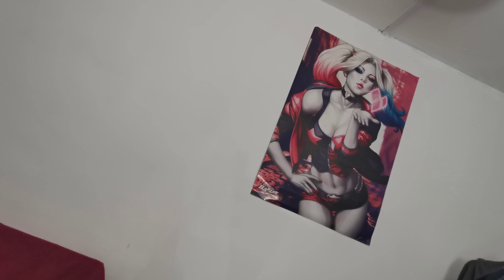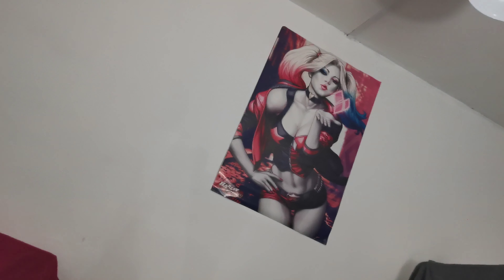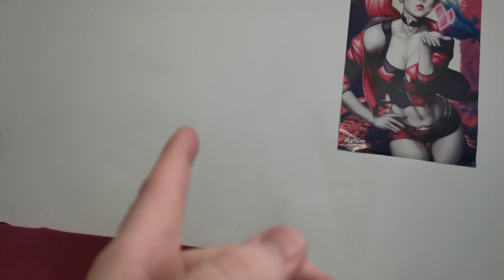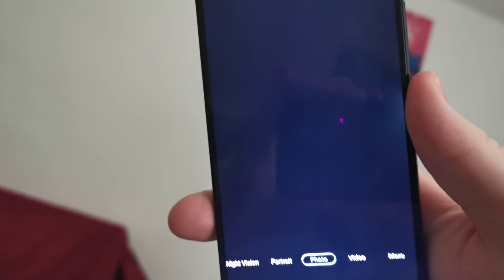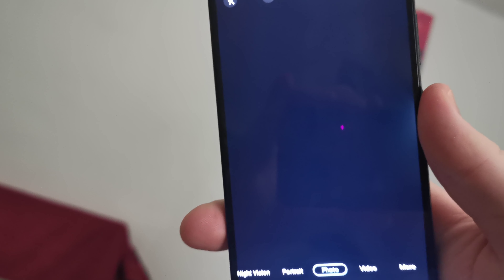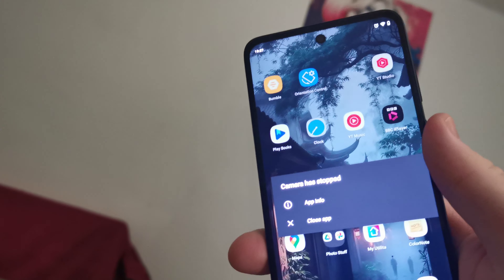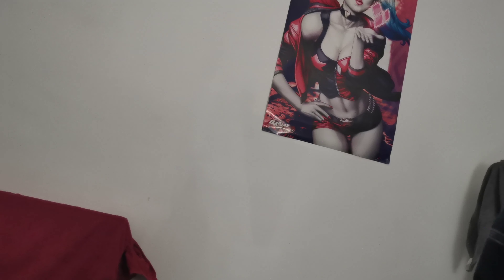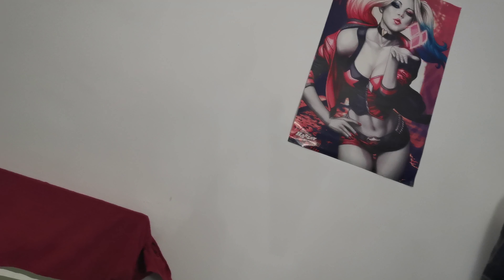Dealing with anxiety today